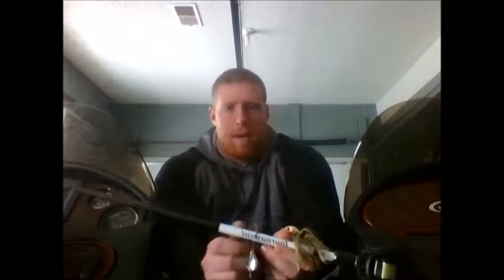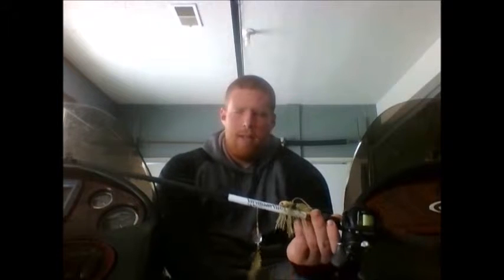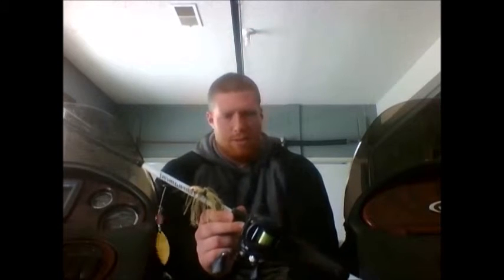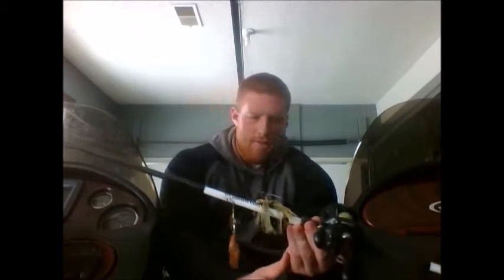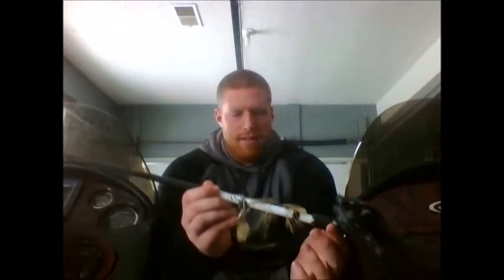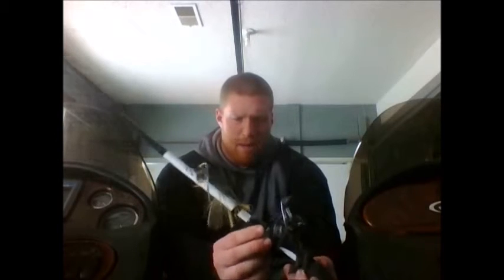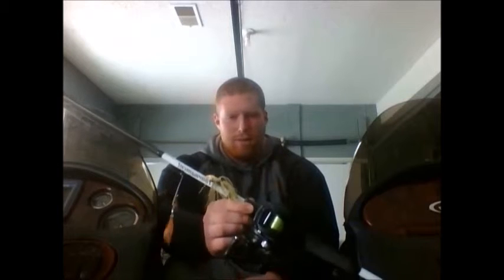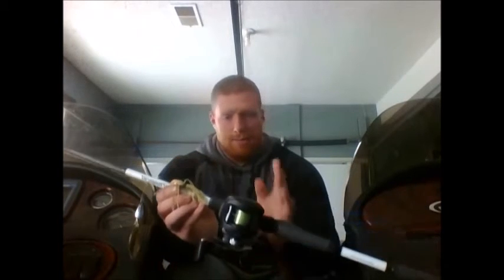Cabela's Tournament ZX Rod Review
Today I will be doing a review over the Cabela's Tournament ZX Casting Rod. There are not very many reviews out so I hope this helps you make a informed decision when purchasing your next rod.